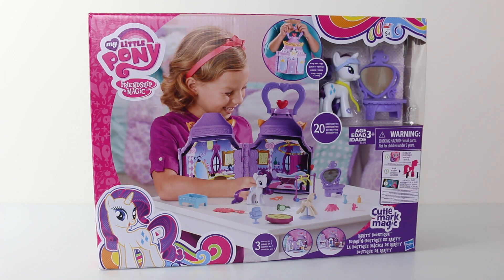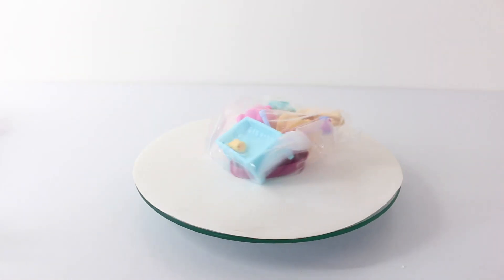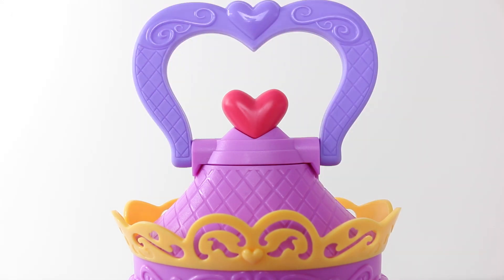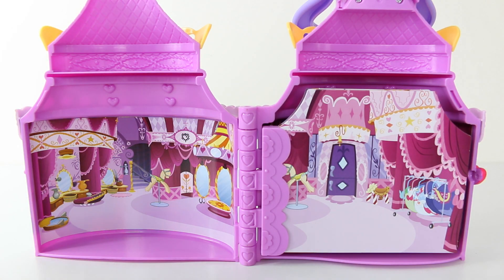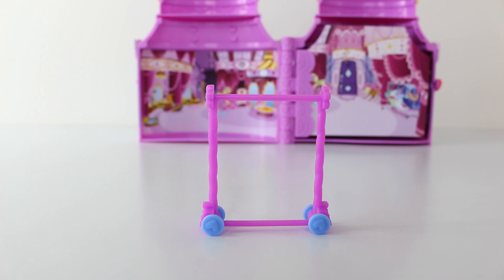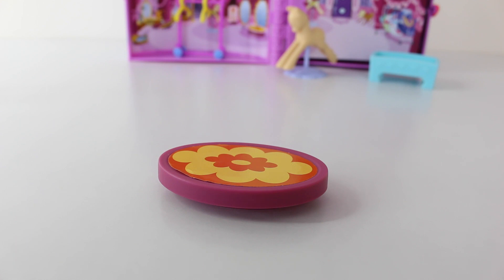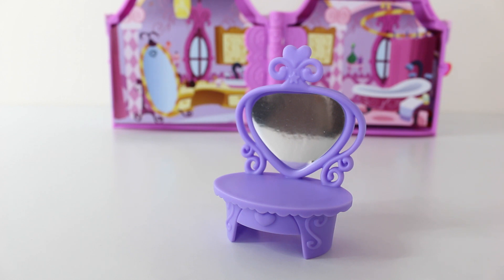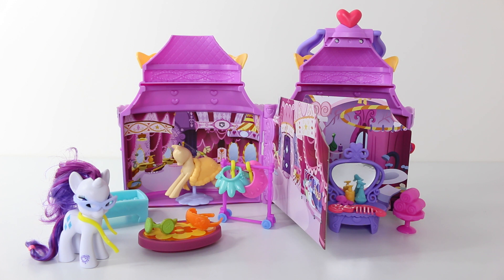Raritys Boutique My Little Pony Friendship is Magic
Today we are going to be checking out Rarity's Boutique with has 3 rooms in 1 and comes with over 20 accessories.

Mansell Ireland
MKH
Levin 5510
North island
New Zealand